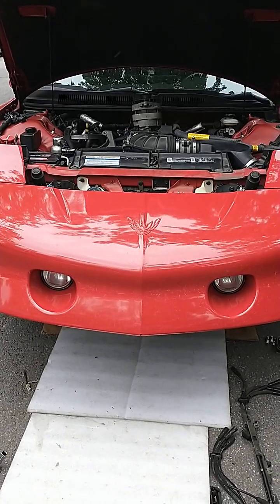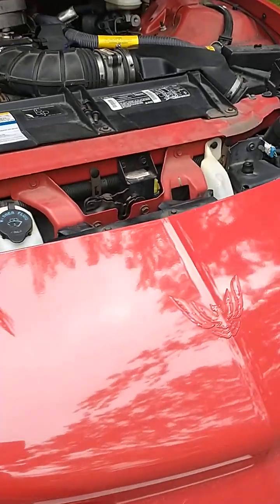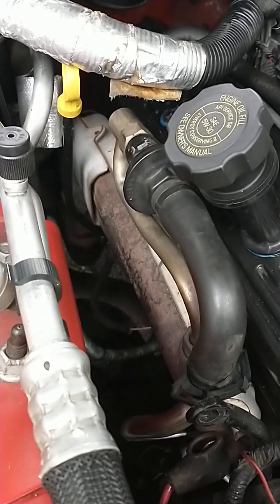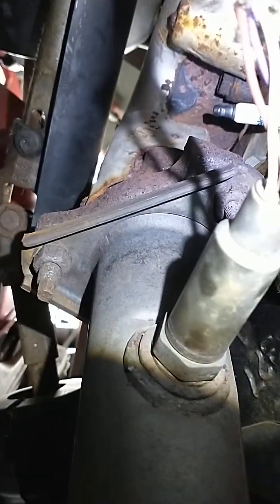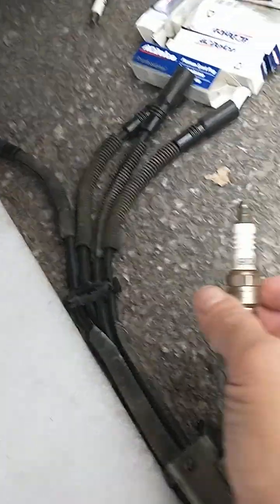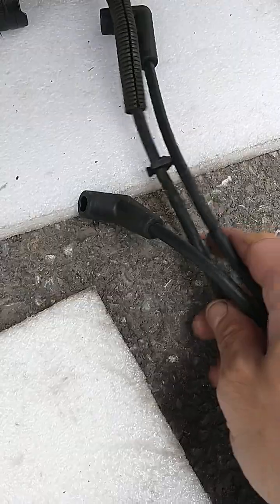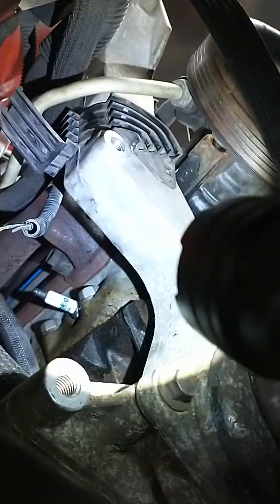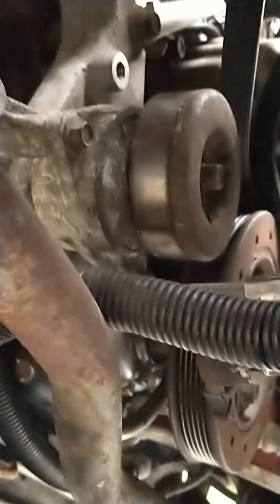Spark plug and wire removal for 4th gen FBody LT1. Firebird Camaro